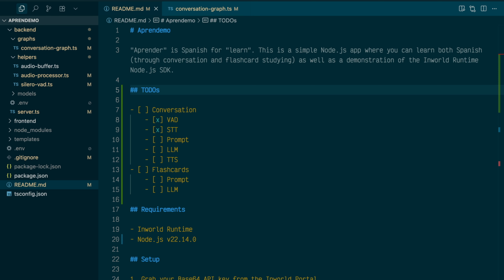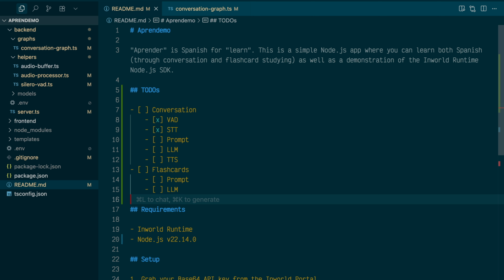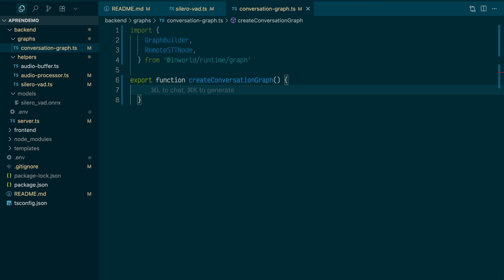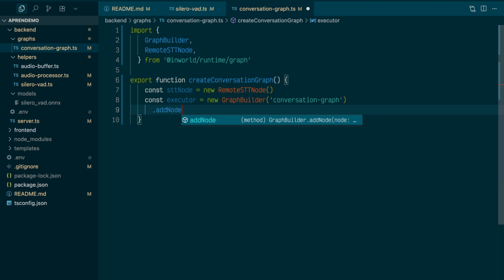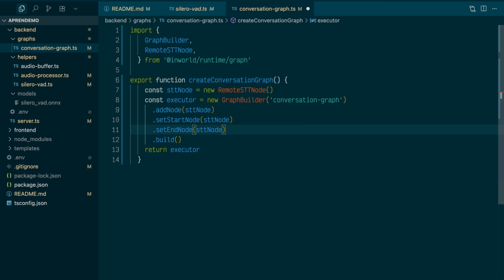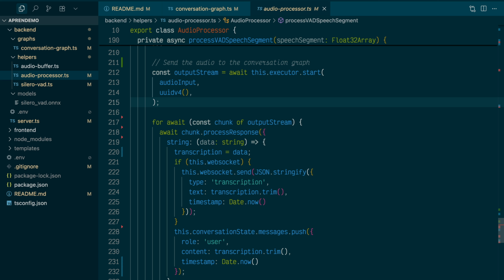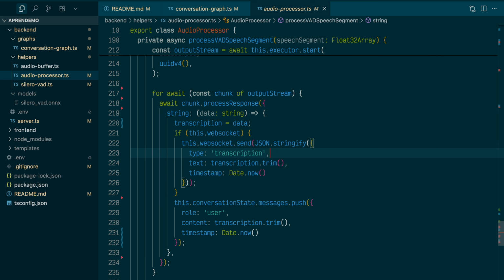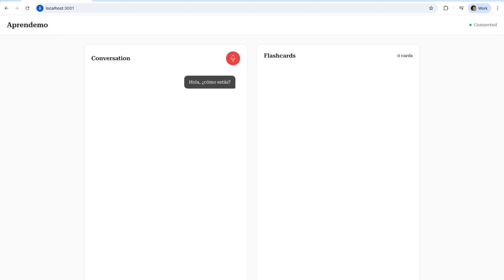Inworld Runtime Language Learning App - Graph Basics